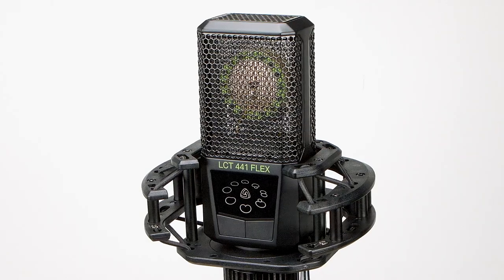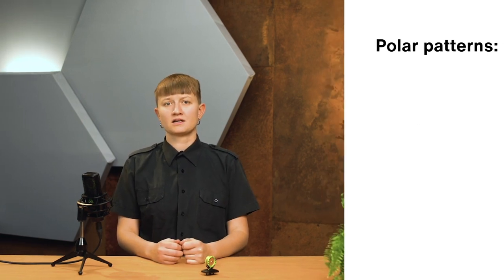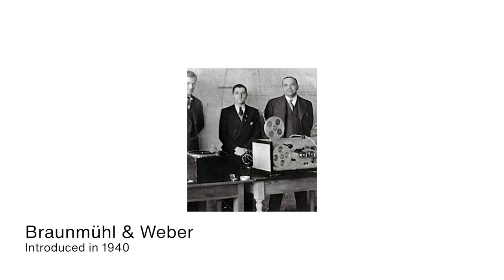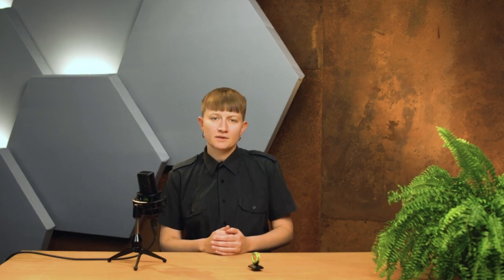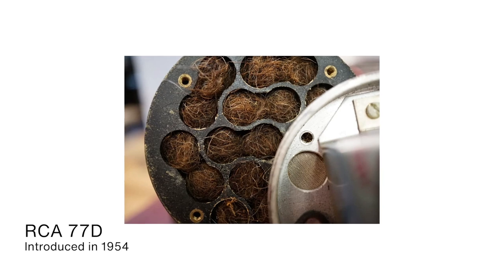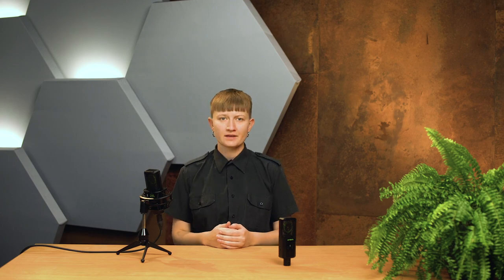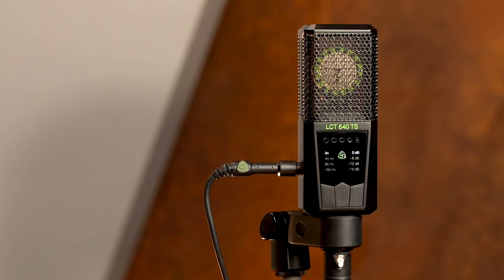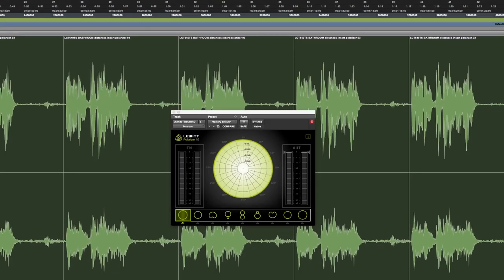Is A Multi-pattern Microphone For Me ? Watch This To Find Out!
What's a multi-pattern microphone? As the name indicates, it features multiple polar patterns. Changing the polar pattern alters the frequency responses in most cases, so multi-pattern microphones also give you different sound characteristics. The most obvious thing is that they all pick up different amounts of sounds from different directions. These things combined make a multipattern microphone highly adaptable and a flexible workhorse in the studio. Due to its high flexibility, it’s one of the first investments that many studios and home studios make. It works for many different sources, different singers, and is often used for various stereo recording techniques.

▶︎Chapters◀︎

00:00 - Intro
00:27 - What's a multi-pattern microphone?
01:05 - Why it's a great investment
01:35 - Short history of multi-pattern microphones
02:58 - Creating different polar patterns
04:17 - Dynamic polar patterns with two outputs
05:25 - Adjusting the room sound after the recording
06:15 - Outro

▶︎About us◀︎

Hi, we are LEWITT, a microphone manufacturer from Austria, Vienna, and we believe that great sound is for everyone.  For us, it is key that our mics help you to accomplish your ambitions easily and with better sound than ever before.

▶︎Links◀︎